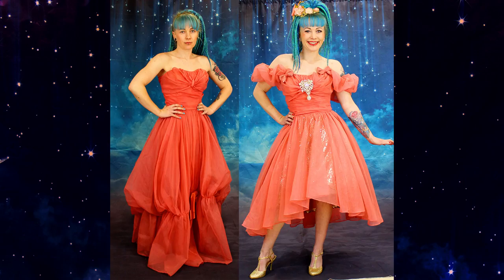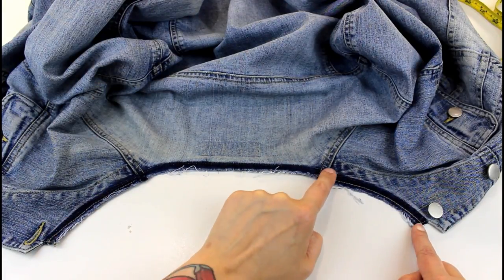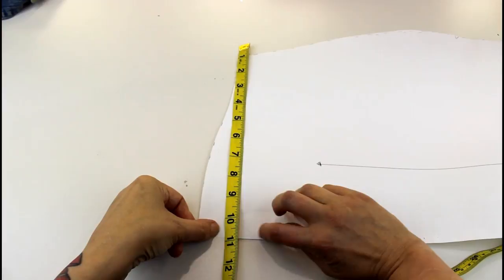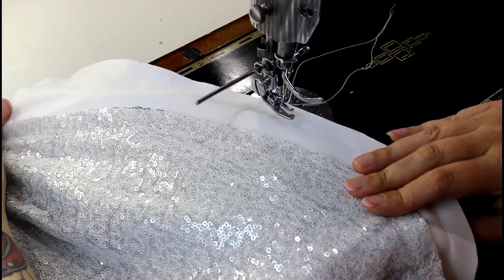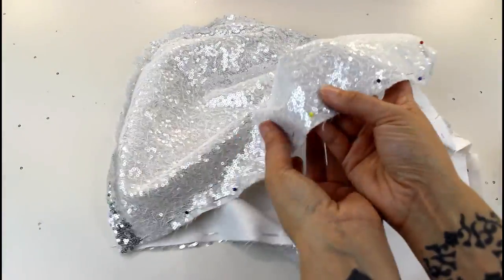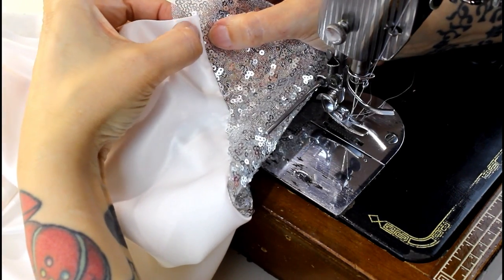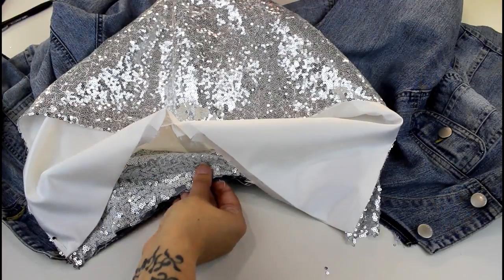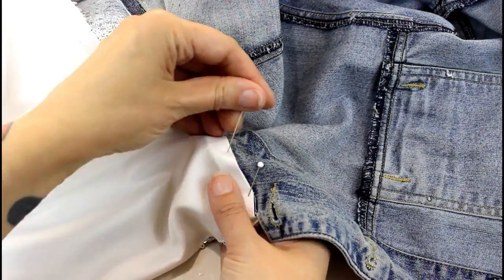How To Make And Add A Hood To A Jacket. Rocked Up Frocks by Rockstars and Royalty - Episode 10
In my Rocked Up Frocks series, I show you how I transform pre-loved and vintage clothing pieces. In this episode, I remove the collar from a denim jacket and replace it with a sequin hood for Kimi from What Would Blair Do? I also show you how to make the hood pattern.

What Would Blair Do?

Vicky xo